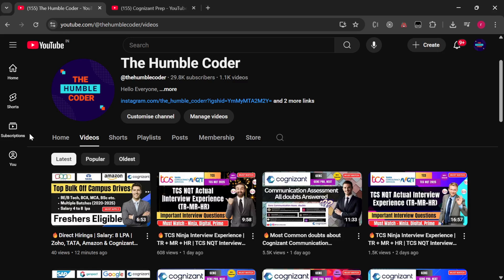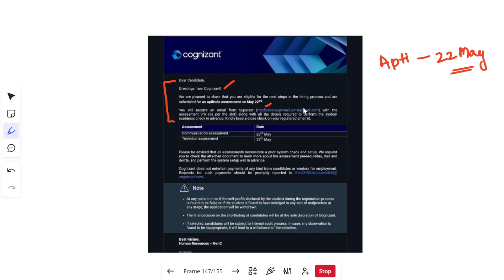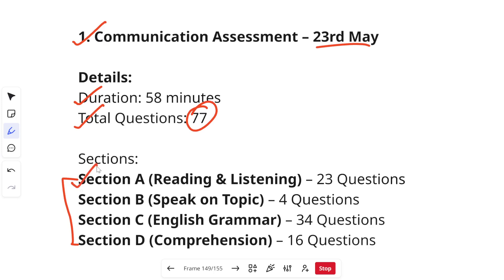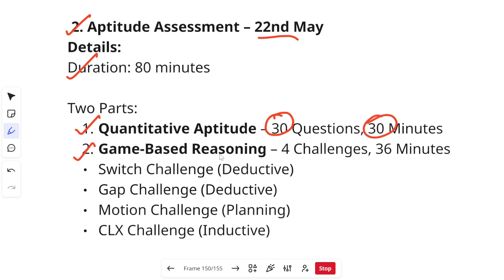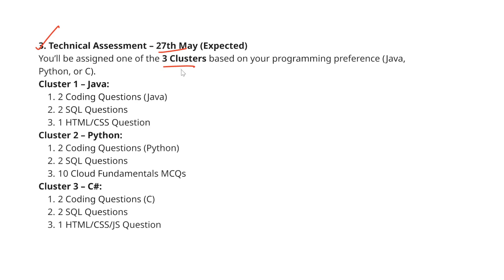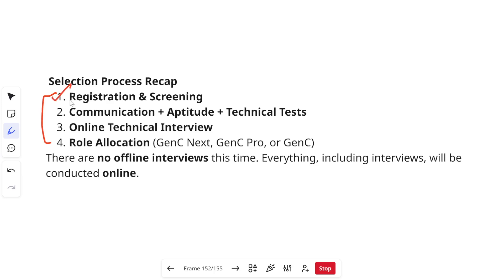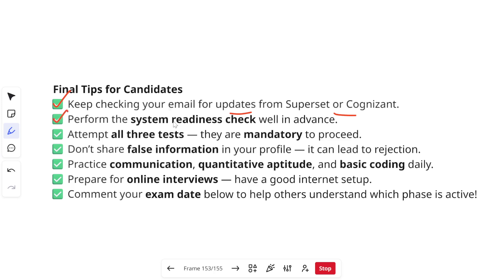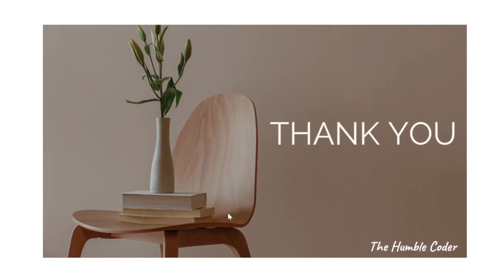🔥Cognizant GenC 2025 Mass Hiring Test | Updated Pattern | Communication & Apti: 22–23 May